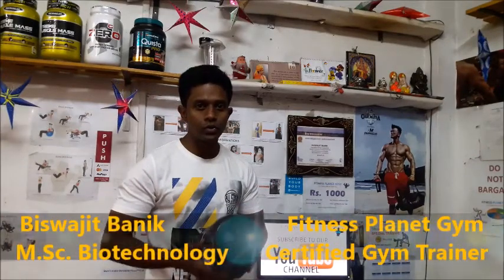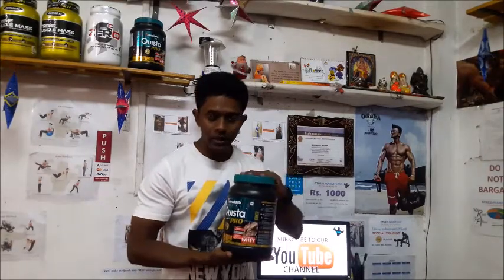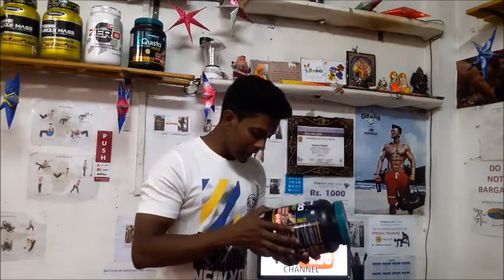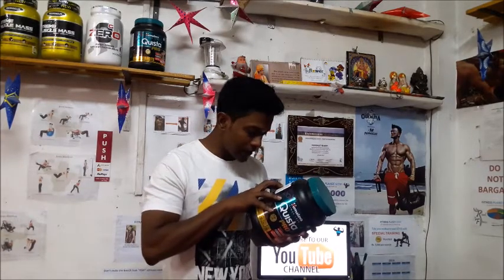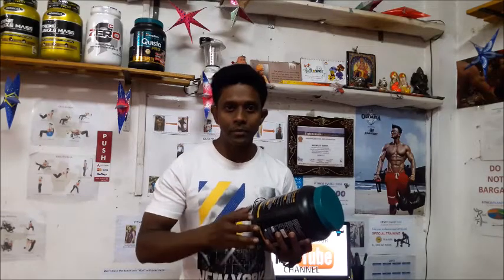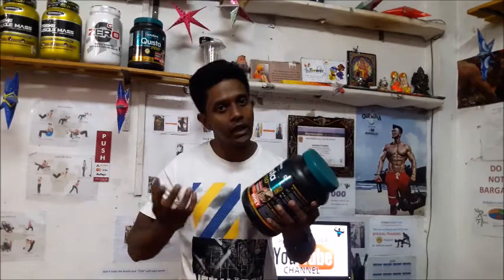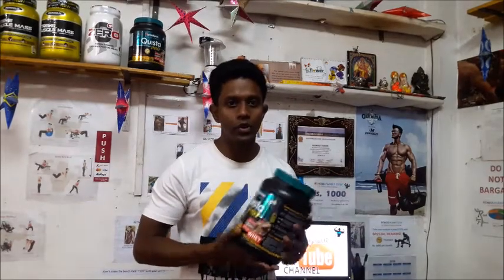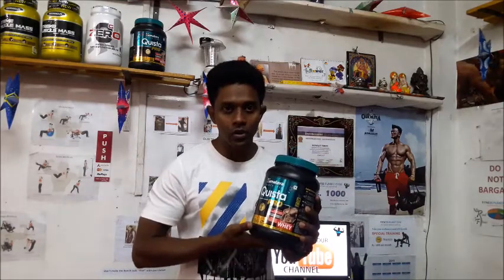Himalaya's Whey Protein Quista Pro Review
Welcome to this channel. Here you will find videos of workout, fitness and exercise science.

The main motive of this channel is to educate people about fitness and bring up enthusiasm towards fitness.

Biswajit Banik is a certified Fitness trainer, he has completed his masters in biotechnology from Amity University.

He owns two gyms in Agartala, "Fitness Planet Gym" Branch 1 - Near GB Hospital and Branch 2 Near Motorstand Petrol Pump . He has helped many people to transform themselves form FAT to FIT.